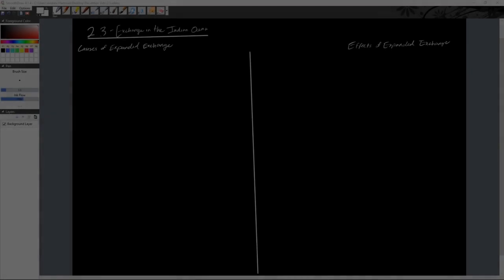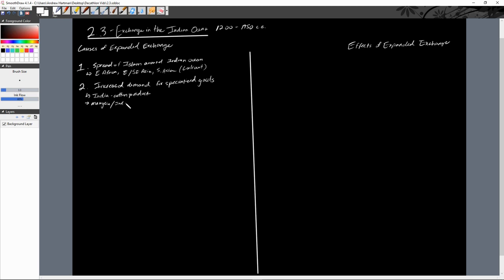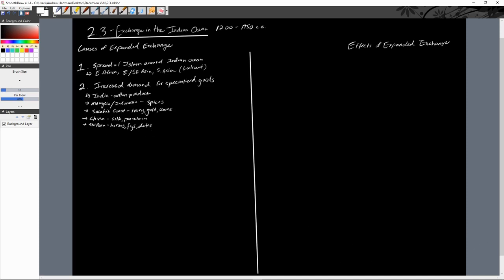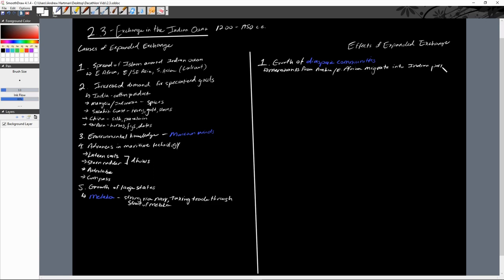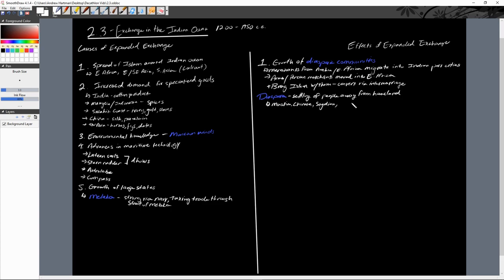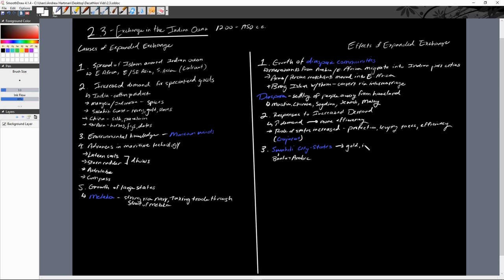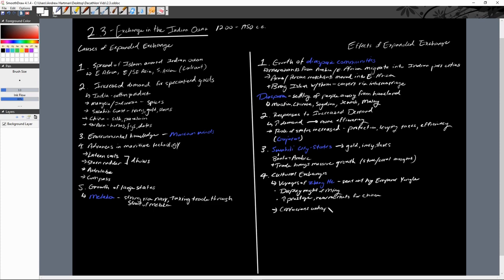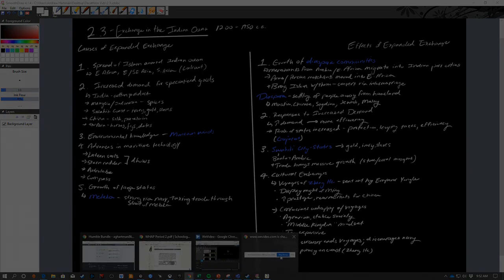2.3- Trade in the Post-Classical Indian Ocean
This video goes over the trade network of the Indian Ocean from 1200 to 1450 c.e.